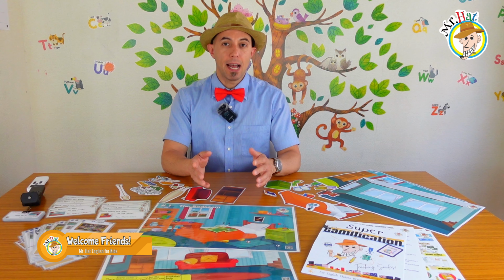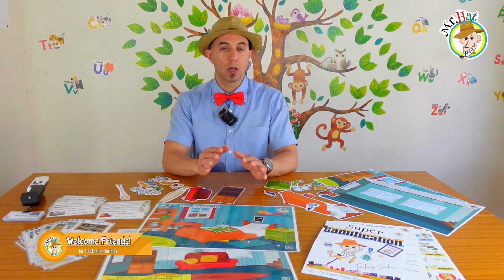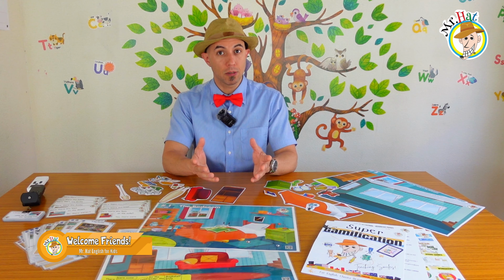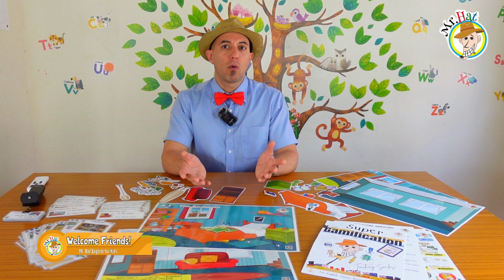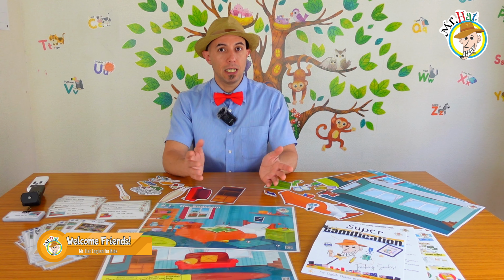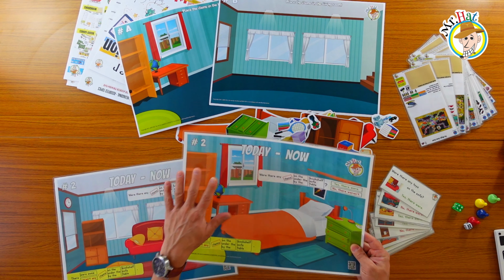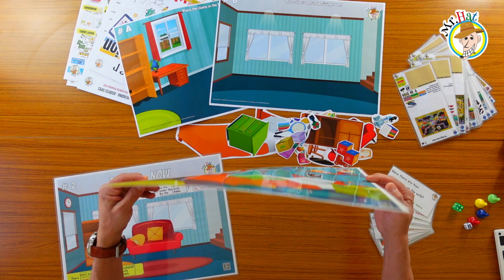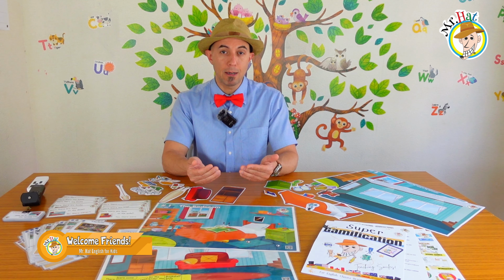Prepositions of place # 5 | English for Kids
We’ve got BIG news — our official Mr. Hat online store opens on July 22nd! 🎉 From that day on, you’ll be able to buy and instantly download our exclusive educational packs and gamified tools to transform your lessons. 🚀

🎩 Hey, teacher friends! Mr. Hat here!
Welcome to another power-packed video from our legendary gamified learning series! This quick mini-lesson is part of our exclusive packs available — and it’s all about helping you master the basics of the game, plus a few pro tips that’ll supercharge your lessons!

We know your time is precious ⏰ — so we kept it short and sweet, while still giving you maximum value. You’ll discover:
✔️ Core ways to play
✔️ Powerful teaching strategies
✔️ Game-based techniques that turn “meh” lessons into magic moments
And guess what? There’s so much more in the full pack — bonus rules, variations, pro insights — all designed to transform your lessons with zero extra prep time and maximum engagement. 🎉

These games do more than teach grammar — they:
🔍 Help you spot student difficulties instantly
💬 Boost communication, collaboration & fluency
🎭 Strengthen emotional and social skills
🧠 Sharpen memory, focus, resilience & critical thinking
💥 And ignite confidence like never before!

We’re here to help you win the battle against distractions like games and social media — and turn your classroom into a place where students are locked in, having fun, and truly learning.
🎮 Our expert-designed gamification tools are made for real classrooms, real challenges, and real results.

🔔 Don’t forget to:
📢 Share this with a fellow teacher
💌 And reach out anytime — we love hearing from you!
Let's revolutionize English education together! 🌍✨